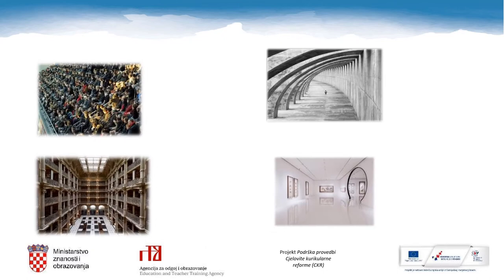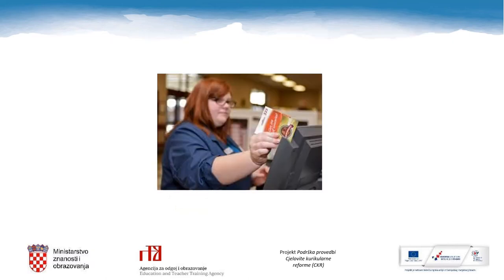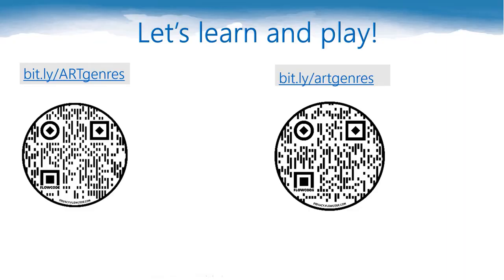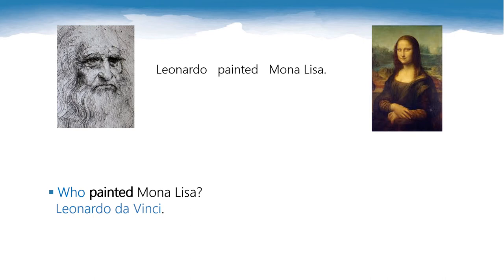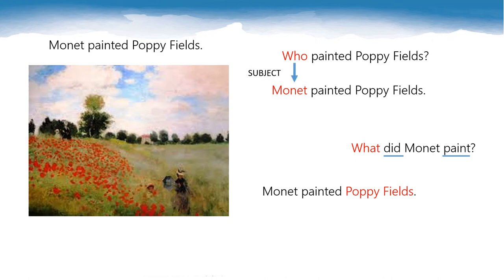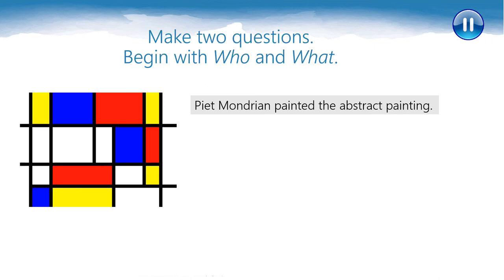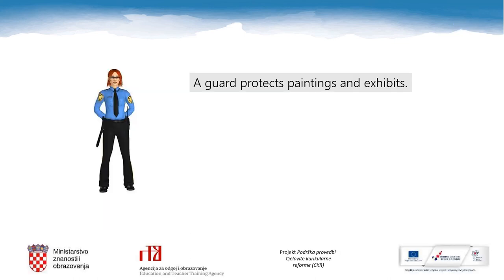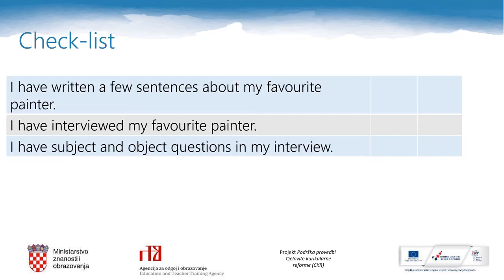Engleski jezik 8. r. OŠ - At the gallery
Autor: Rašeljka Budić, Ljerka Budić
Poveznice na dodatne sadržaje: